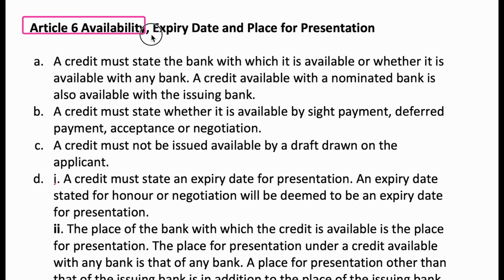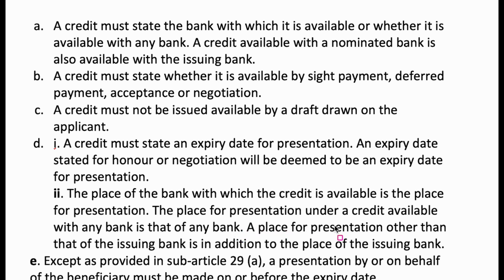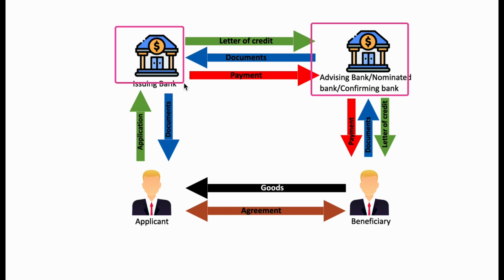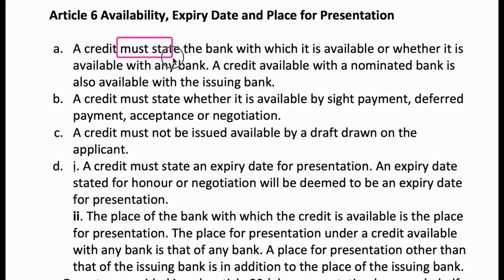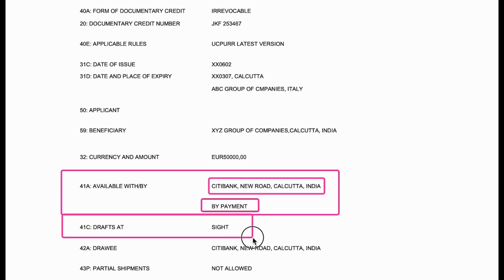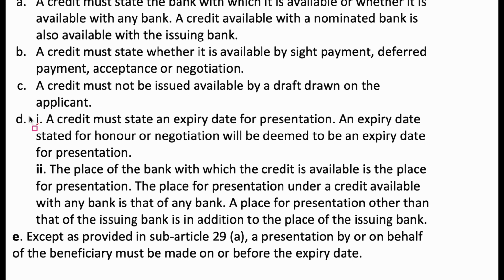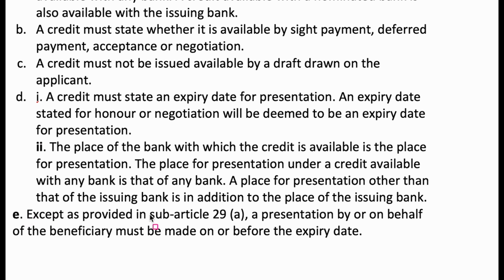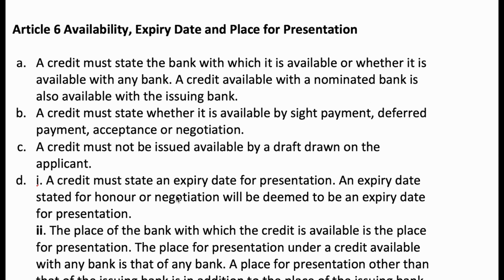UCP600 Article 6 | Explained in English | CDCS preparation | +91 8637464876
In this video I have explained article 6 of UCP 600. This will be useful for your CDCS preparation.